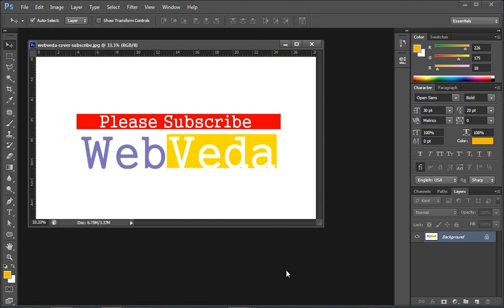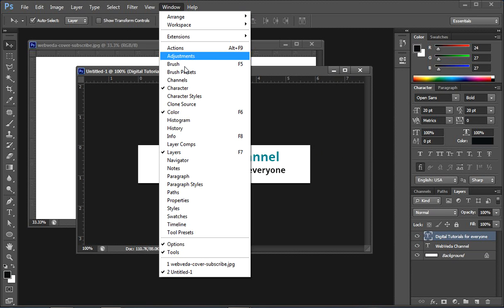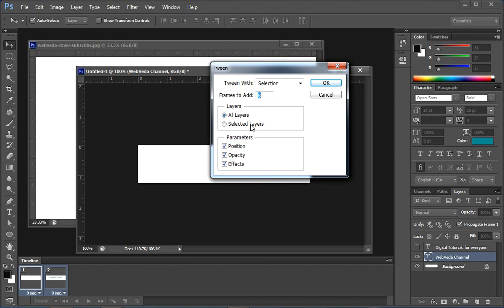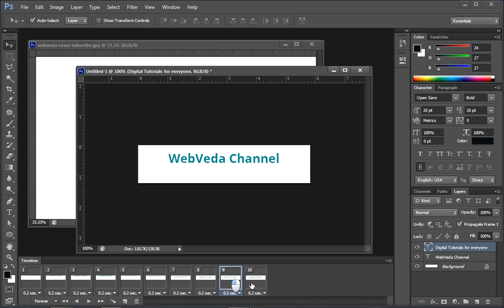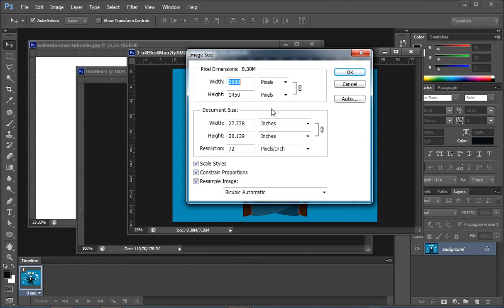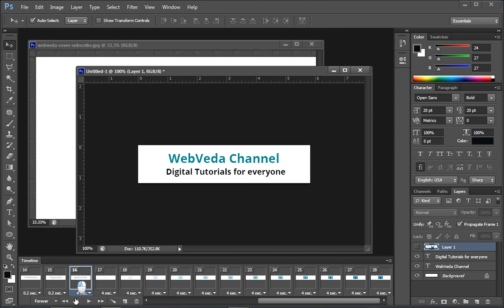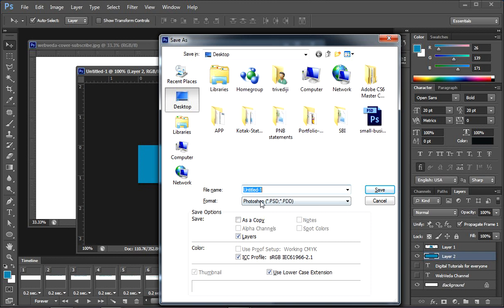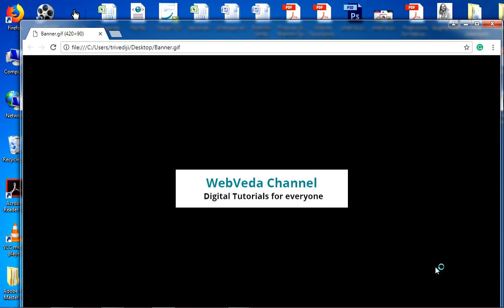How To Create GIF Animation Banner in Photoshop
How to create GIF animation image or banner in photoshop